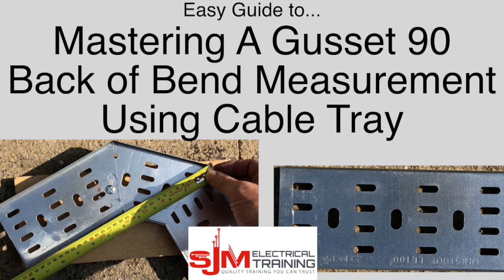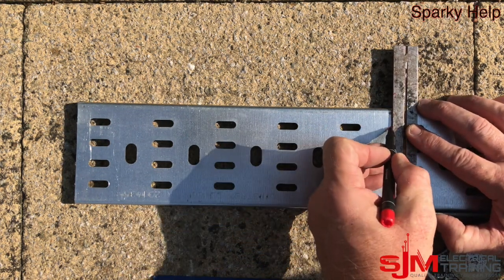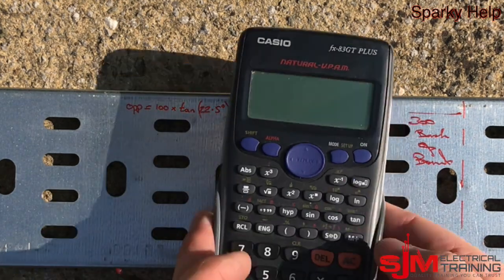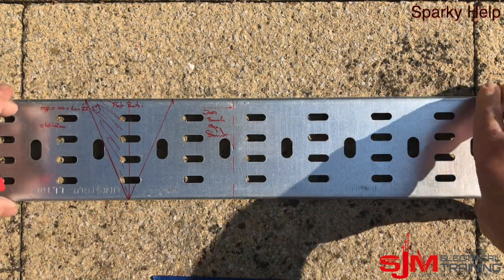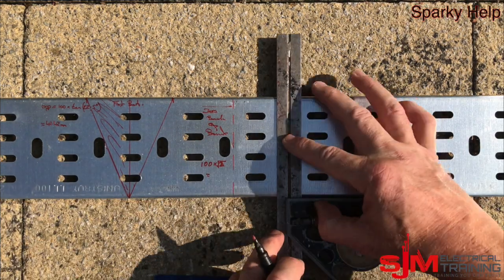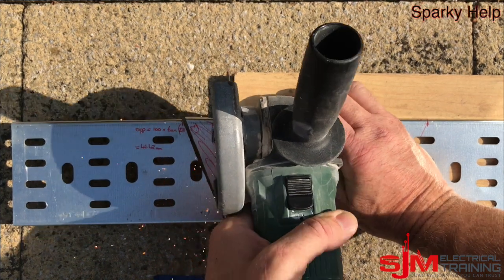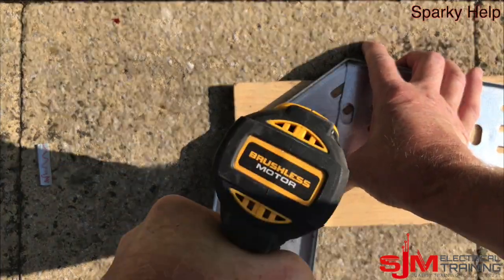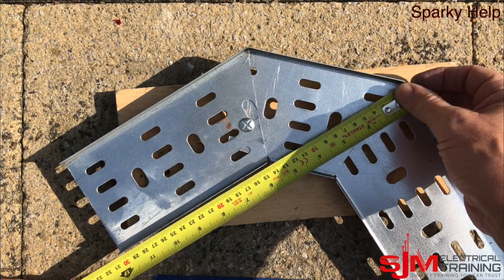Master the Cable Tray Secret to Perfect Back of Bend Measurements Every Time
The Easy Guide to... How to Master back of bend measurements on electrical Cable Tray. Make a 90 electrical cable tray bend to measurement with a gusset of your choice using one piece of tray.  Great if you are new or just forgot how to do it, this easy to follow guide makes it so simple. Perfect cable tray every time.